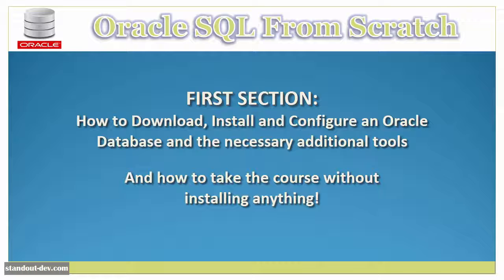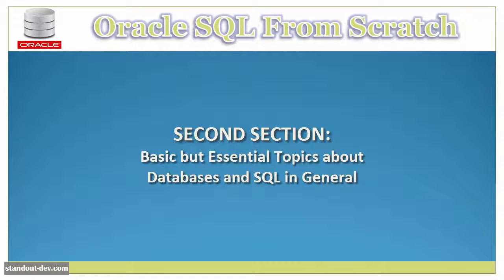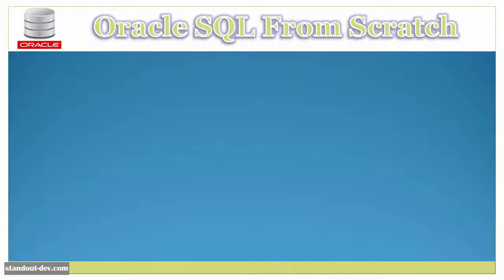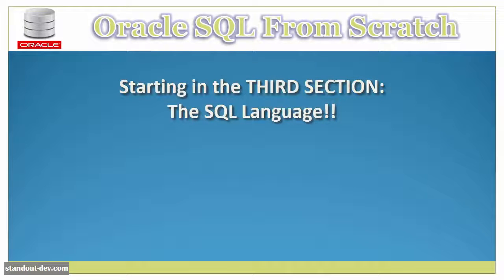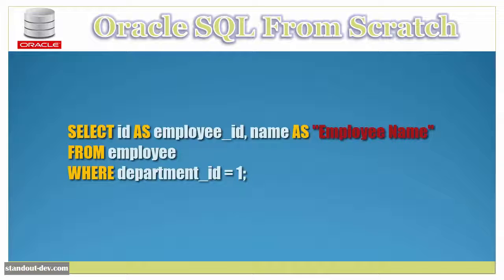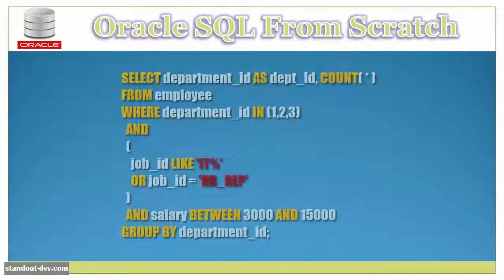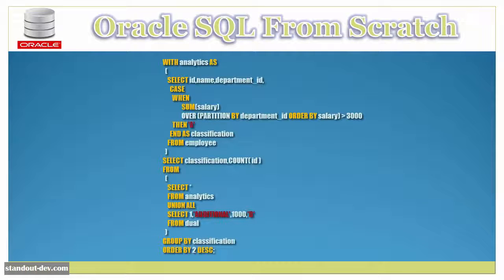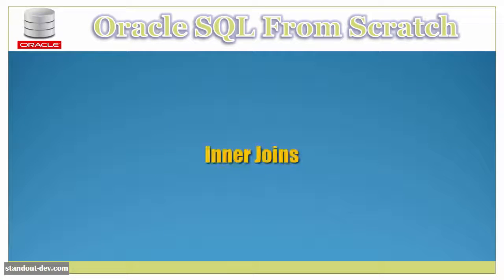Learn SQL - Oracle SQL Course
| Big discount on the course for my YouTube friends.

Learn SQL - Oracle SQL Course . This is a summary of what you will learn when you take the "Ultimate Oracle SQL Course", which is currently at a very low price.

There are currently more than 2 hours of content available for free as preview, so even if you can't enroll right now, you might want to go to the course page and take a look.